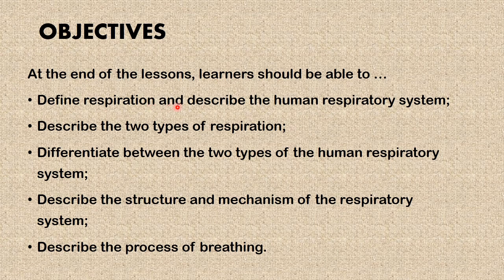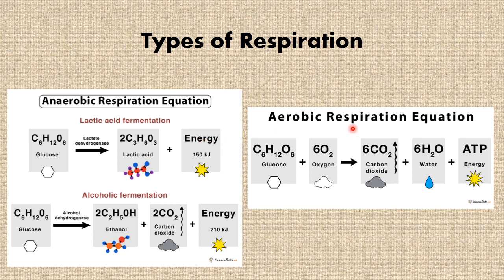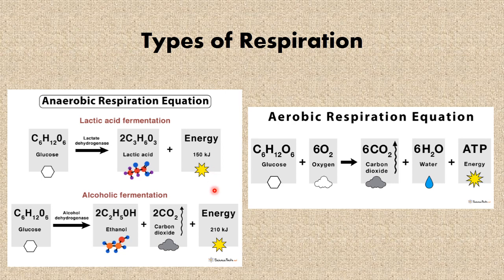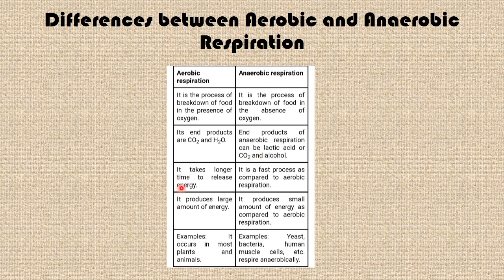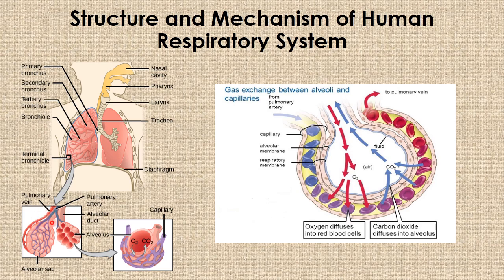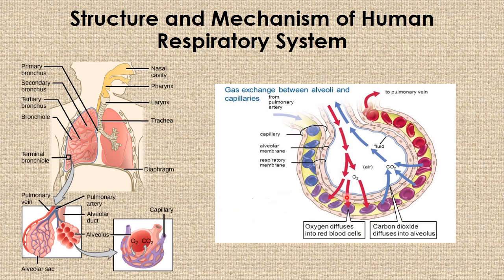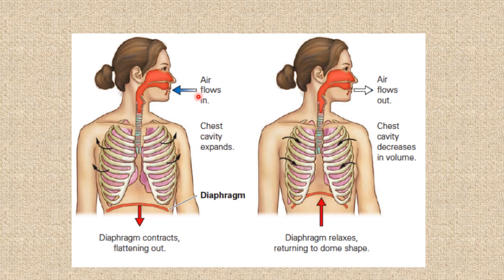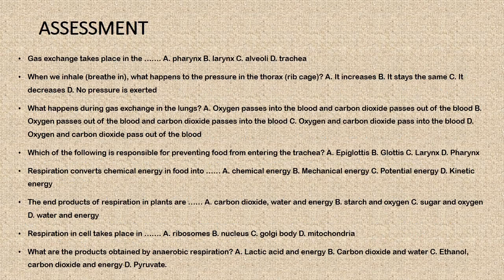THE HUMAN RESPIRATORY SYSTEM JSS2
This is a Basic Science lesson on the human organ-systems.